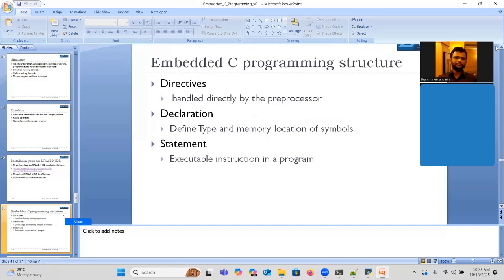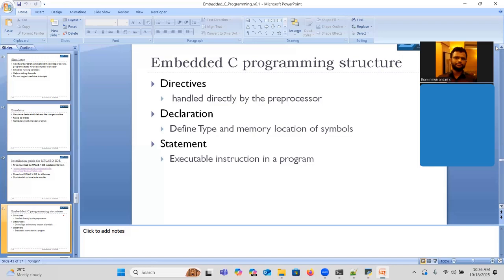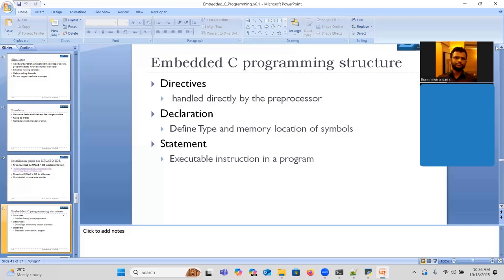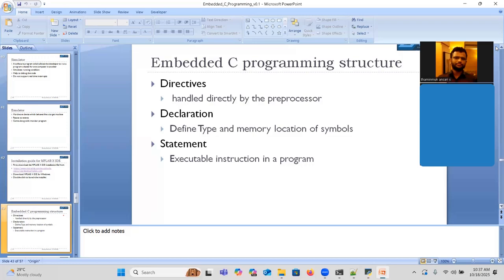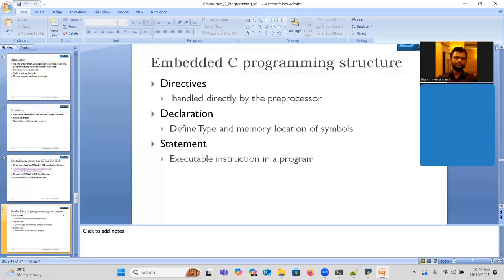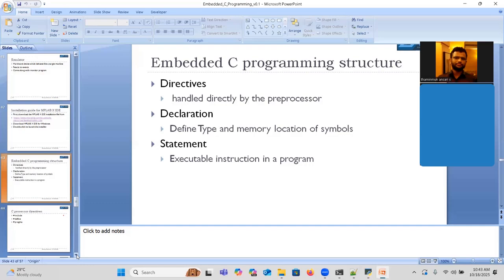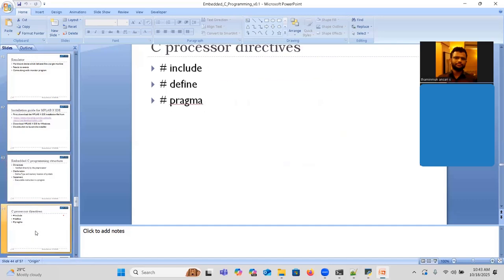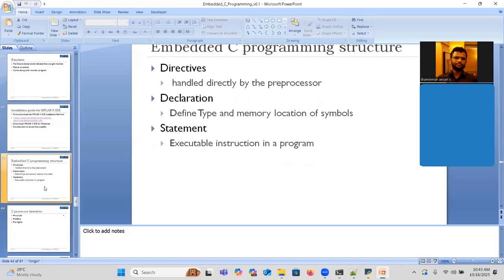22 Embedded C Program Structure